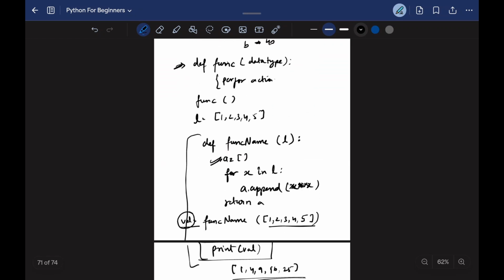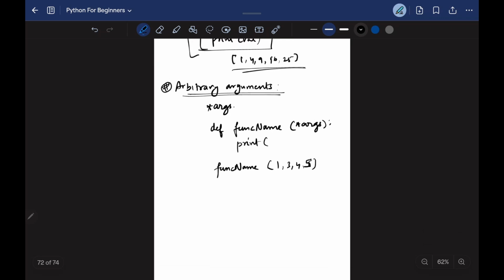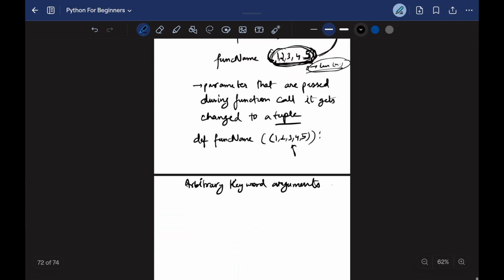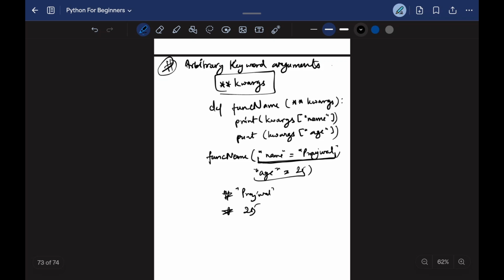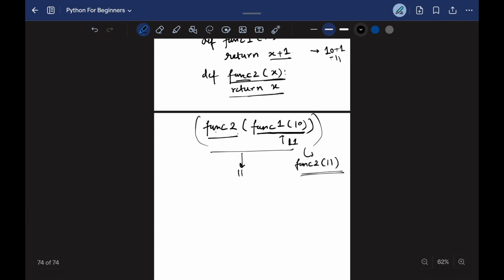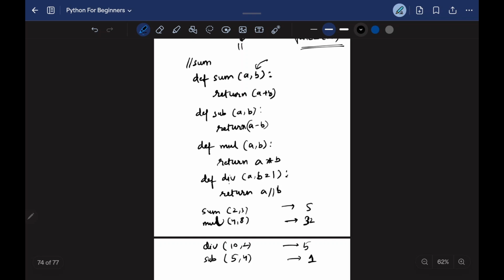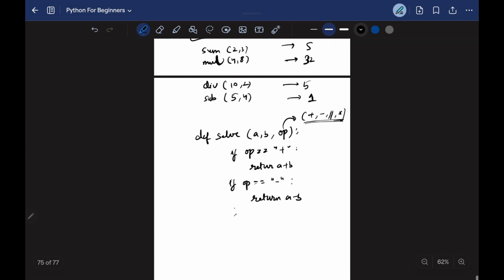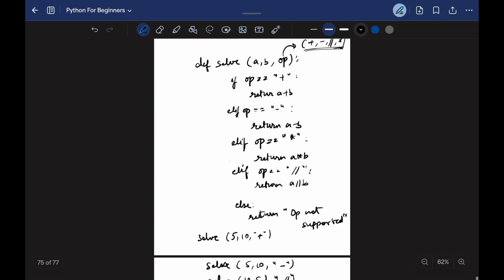Chapter 17: Functions in Python (Part 2)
Unlock the full potential of Python with our in-depth series on Python functions! Whether you're a beginner or an advanced programmer, our tutorials cover everything you need to know about functions in Python. From basic function definitions to advanced concepts like decorators and lambda functions, we provide clear, step-by-step explanations and real-world examples to help you write efficient, reusable code.

What You'll Learn:

Function Basics: Understanding function syntax, parameters, and return values.

Advanced Function Techniques: Dive into lambda functions, higher-order functions, and closures.

Best Practices: Tips for writing clean, effective functions and debugging common issues.

Real-World Applications: Practical examples and projects to apply your skills.

Perfect for students, professionals, and anyone eager to improve their coding proficiency.